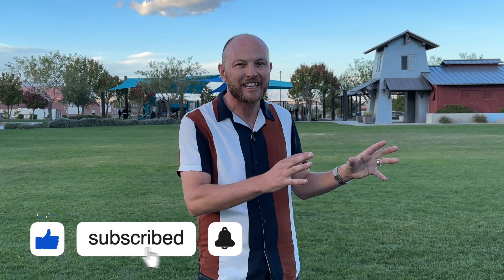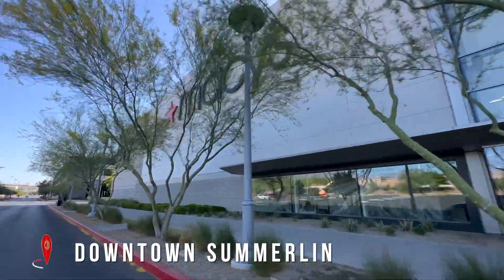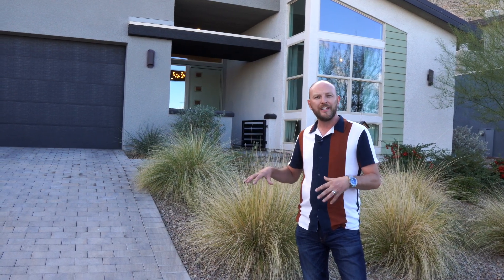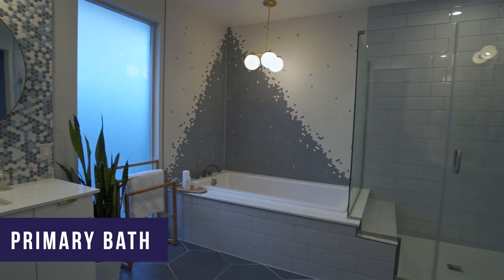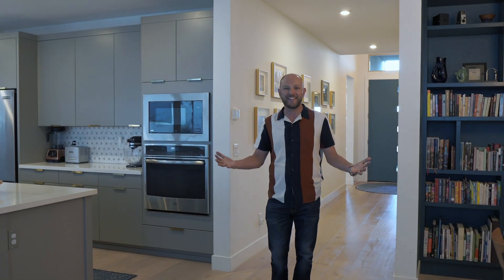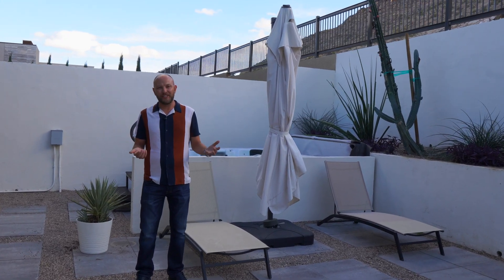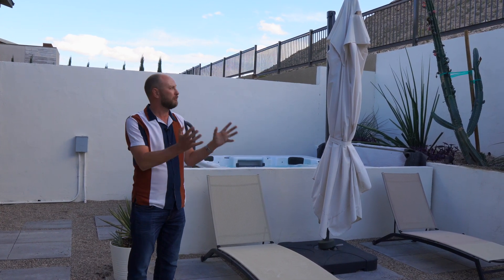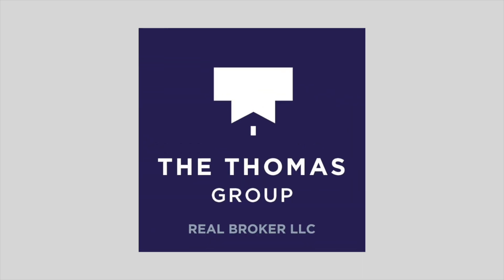Exclusive Opportunity: Luxury Single Story Home for Sale in Summerlin, Las Vegas NV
Exclusive Opportunity in Summerlin’s Prestigious Cliffs Community! A sought after Las Vegas Suburb. This Single Story Stunner home for sale is coming soon.

Discover the epitome of luxury living in the highly coveted Cliffs community
Nestled in the heart of beautiful Summerlin, Las Vegas.  This is your chance to secure an extraordinary home in one of the most desirable neighborhoods in the area. Don’t miss out on this remarkable opportunity!

Picture yourself in a stunning residence within the Cliffs community
Where refinement and elegance meet exceptional comfort. With ten unique neighborhoods to choose from, you’ll find the perfect home that suits your individual style and preferences. Each neighborhood boasts exquisite architecture and unparalleled craftsmanship, setting the stage for a truly remarkable living experience.

💰 The average price of $900k speaks volumes about the exclusivity and value awaiting you in the prestigious Cliffs community.
Here, you’ll discover an enviable lifestyle, surrounded by breathtaking natural beauty and world-class amenities. From picturesque walking trails to championship golf courses, every day will be filled with opportunities for relaxation, recreation, and making unforgettable memories.

📆 Be the first to learn more about the upcoming listing in the Cliffs community, and secure your place in this sought-after paradise.
By leaving your information on our enquiry form, you’ll gain access to exclusive updates and early VIP previews. Don’t miss the chance to be among the privileged few who will call the Cliffs community home.

🔑 Act now and take the first step towards securing your dream home in Summerlin’s prestigious Cliffs community.
Leave your information on our enquiry form, and let us guide you through the journey of finding your perfect oasis in Las Vegas. Your future awaits!

Thinking about buying, selling, or investing in real estate?

We pride ourselves in helping our clients realize their real estate goals through great communication, expert negotiation, and genuine service.